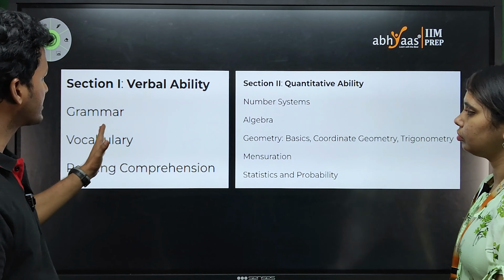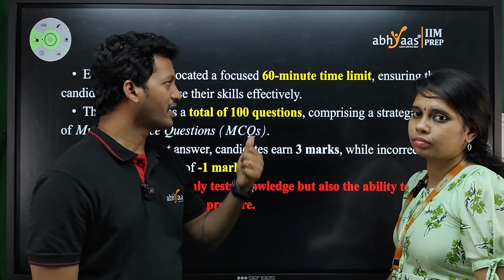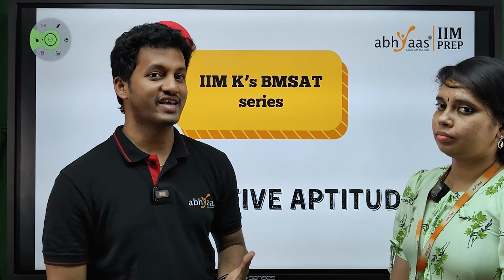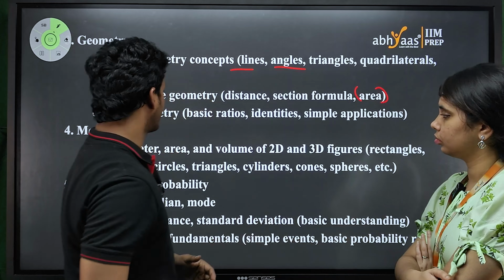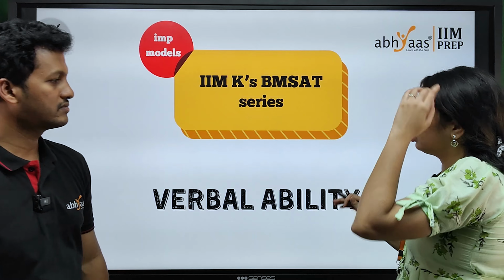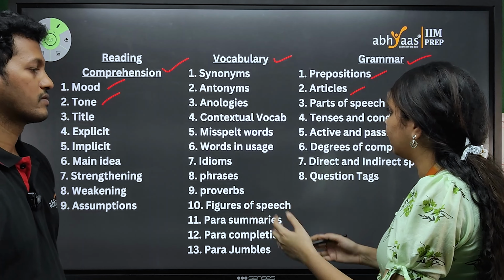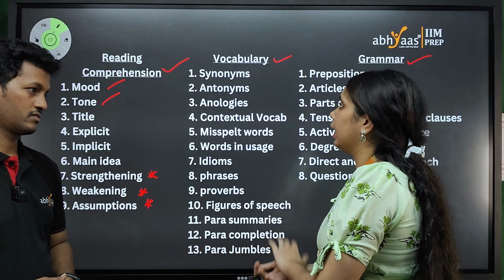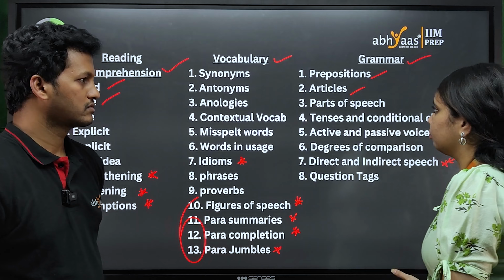Crack IIM Kozhikode's BMSAT with This Series 2025 | Ultimate Prep Guide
🎓 Welcome to Abhyaas IIM Prep!
In this video, our expert faculty M. Prithvi Raj (Quantitative Ability Expert) and Praharsha Laveti (Verbal Ability Expert) introduce you to the prestigious BMSAT Program at IIM Kozhikode.

Whether you're an ambitious student aiming for a career in business management or a parent seeking the best academic path for your child, this video will give you a comprehensive overview of what the BMSAT program is all about, why it matters, and how IIM Kozhikode is shaping the future of management education in India.

📌 In this video, you will learn:

What is the BMSAT Program?

Why choose IIM Kozhikode for your undergraduate management studies?

Key highlights of the BMSAT curriculum

Career prospects and academic advantages

Expert insights from top faculty at Abhyaas

🔍 About the BMSAT Program:
The Bachelor of Management Studies Admission Test (BMSAT) is the gateway to IIM Kozhikode's Integrated Programme in Management (IPM). This program blends world-class academic rigor with practical learning to create future business leaders from a young age.

👩‍🏫 Meet Your Mentors:

M. Prithvi Raj – With years of experience coaching Quantitative Aptitude, he breaks down complex concepts with ease.

Praharsha Laveti – A seasoned Verbal Ability expert who makes language learning effective and enjoyable.